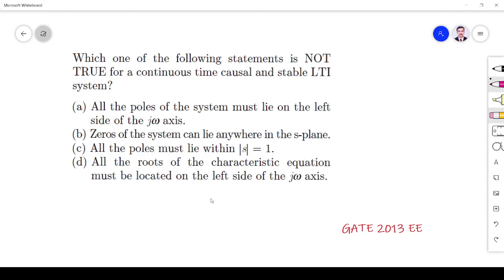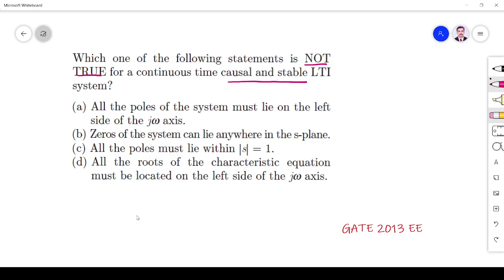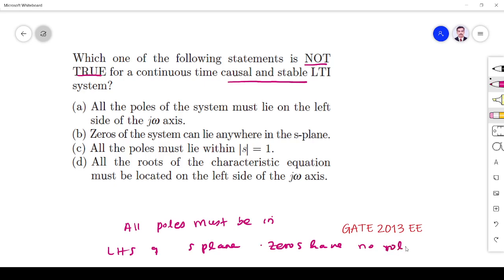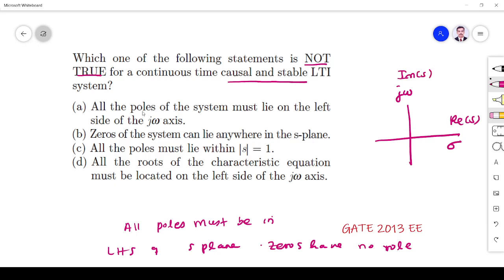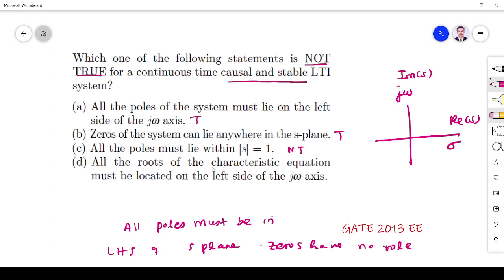GATE EE 2013 Signals and Systems LTIC Systems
@Majeeth Lectures